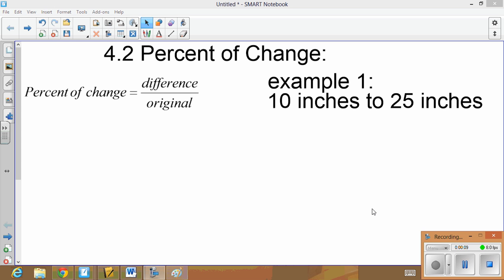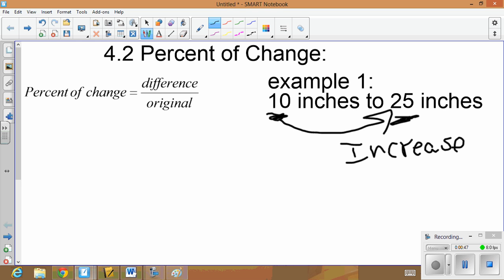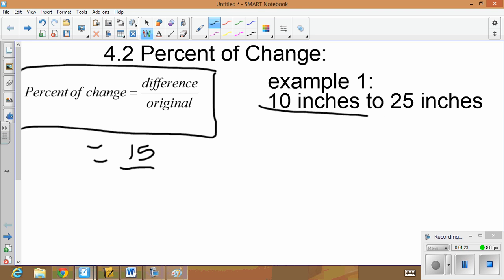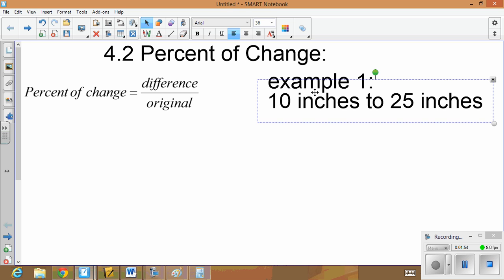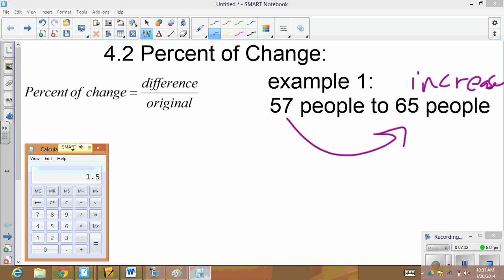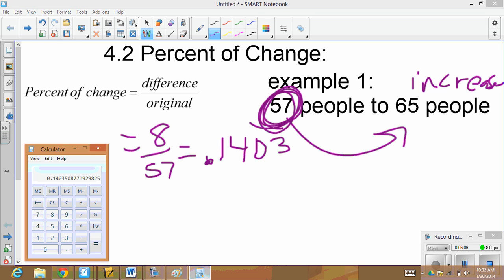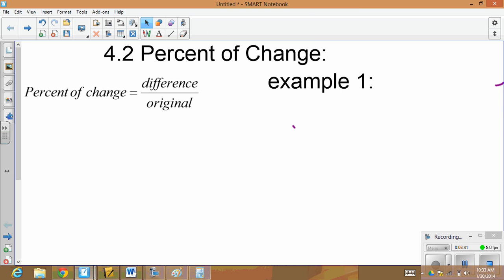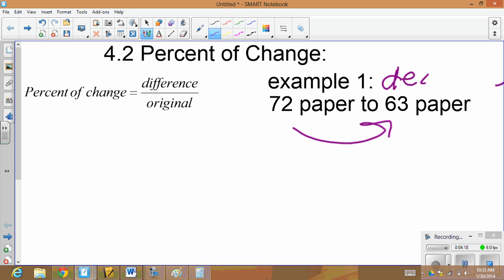4 2 Percent of Change